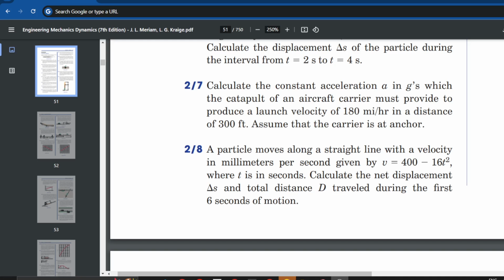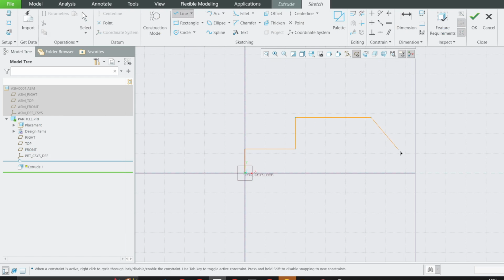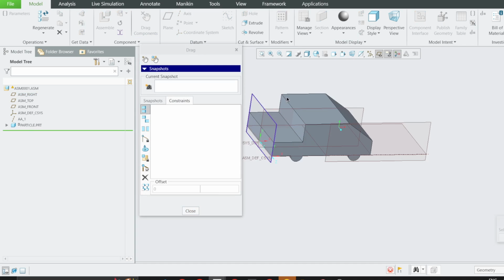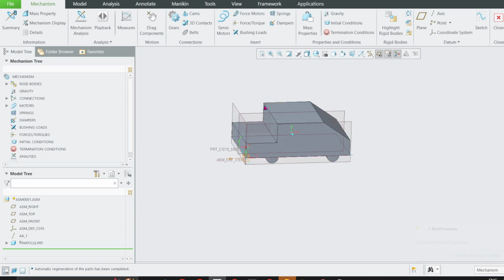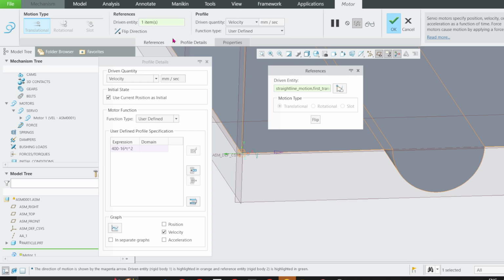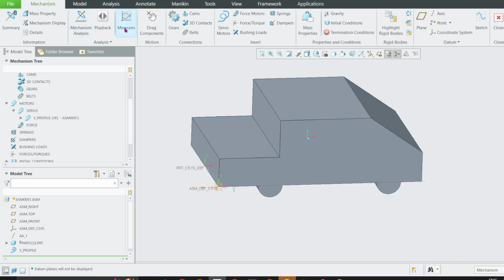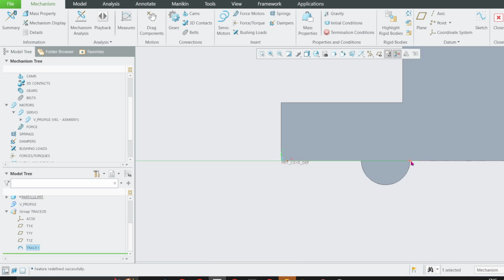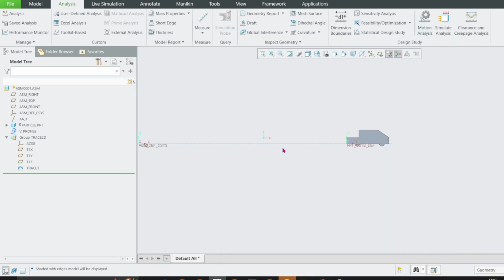Straight line motion || Creo Kinematics analysis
A particle moves along a straight line with a velocity
in millimeters per second given by v =400 -16t2
where t is in seconds. Calculate the net displacement
and total distance D traveled during the first
6 seconds of motion.